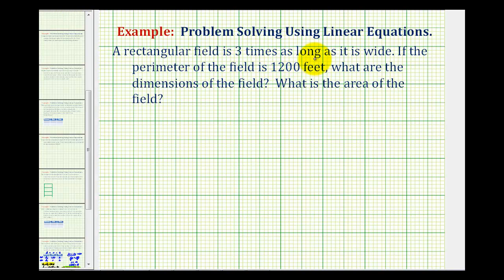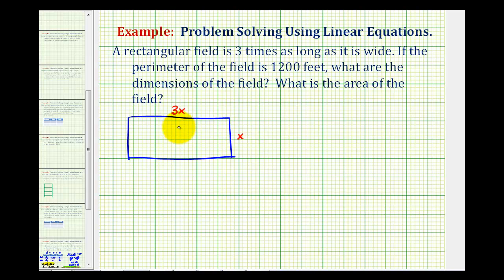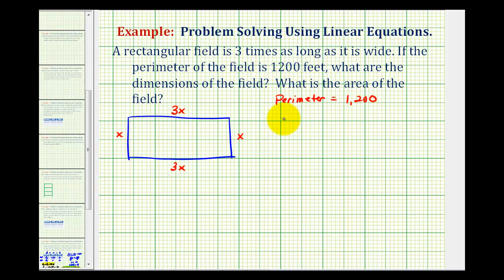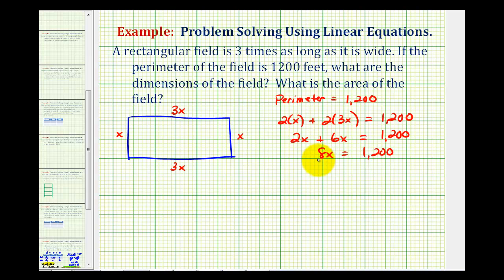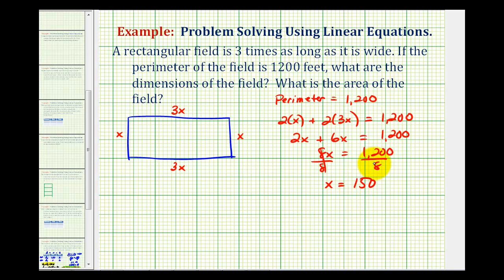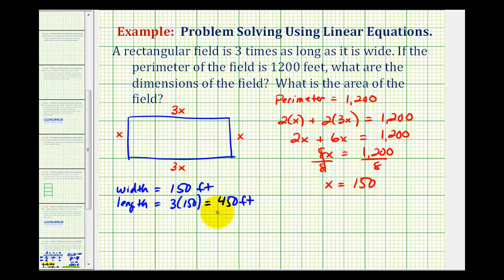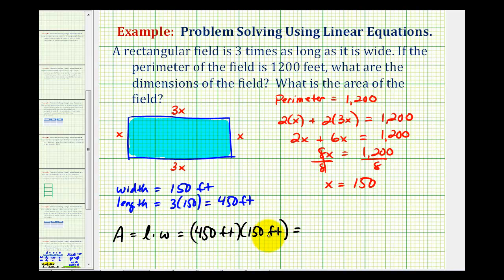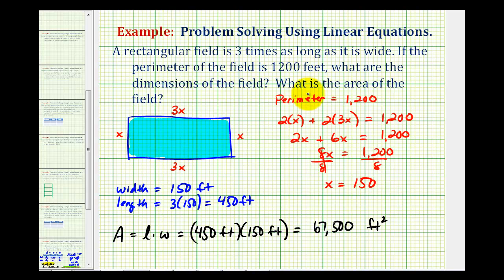Ex: Find the Dimensions and Area of a Field Given the Perimeter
This video explains how to determine the dimensions of a field given the relationship between the length and width.  Then it shows how to determine the area of the field.